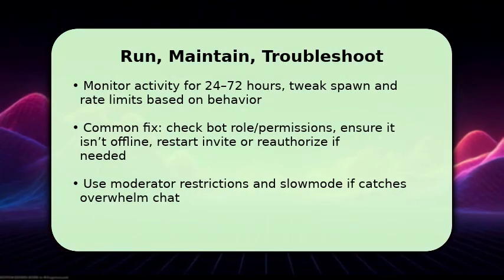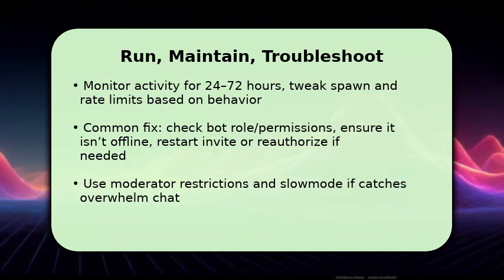How to Use Poketwo Discord (updated)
How to Use Poketwo Discord (updated) | 🔒 Surfshark VPN Deal — Stay private and secure. $1.99/mo + 3 Months Free ▸

Discover the ins and outs of using PocketTwo on Discord, a versatile tool for managing your favorite content. In this video tutorial, we'll guide you through installation, syncing with other platforms like Twitter and Instagram, customizing settings to fit your needs, and much more.

PocketTwo, Discord integration, content management, sync social media accounts, tutorial